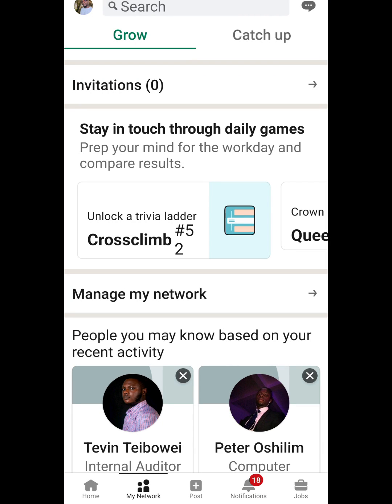LinkedIn Made This For You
This feature is now available on the linkedin website too